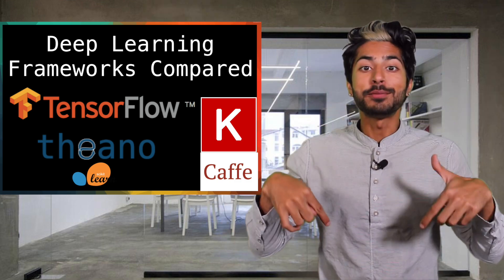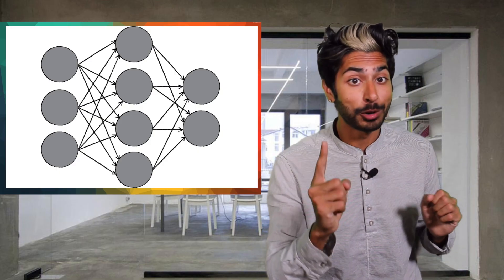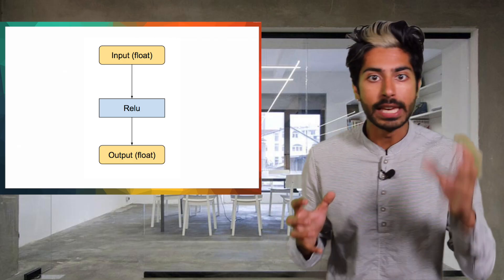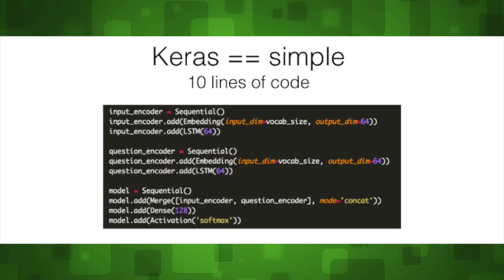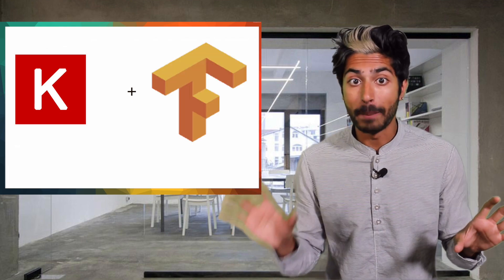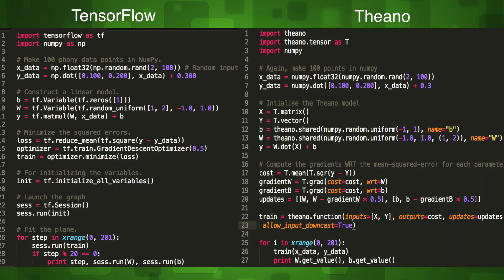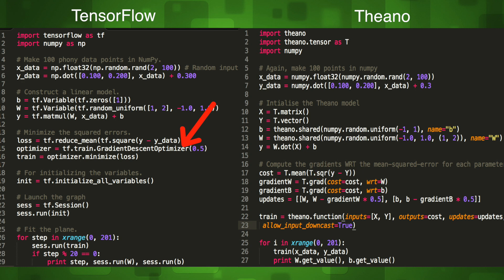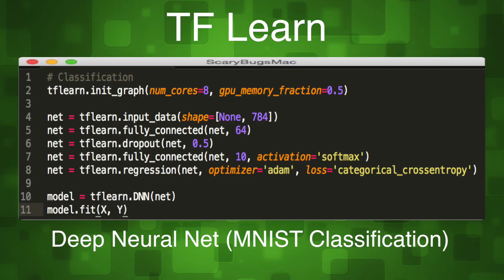Deep Learning Frameworks Compared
In this video, I compare 5 of the most popular deep learning frameworks (SciKit Learn, TensorFlow, Theano, Keras, and Caffe). We go through the pros and cons of each, as well as some code samples, eventually coming to a definitive conclusion.